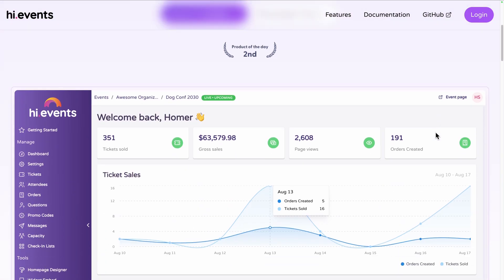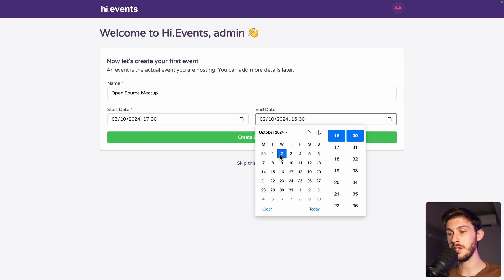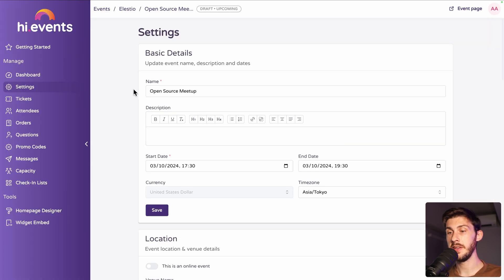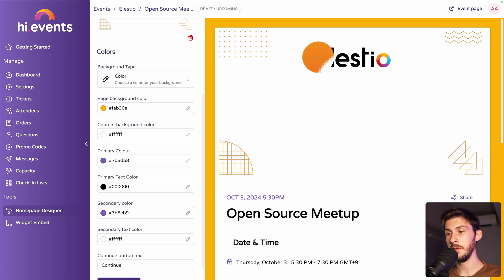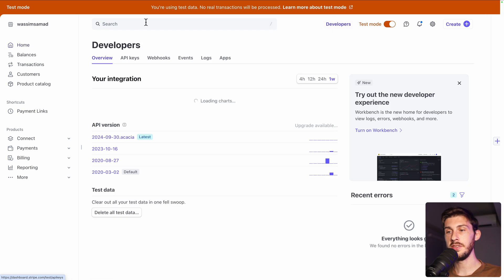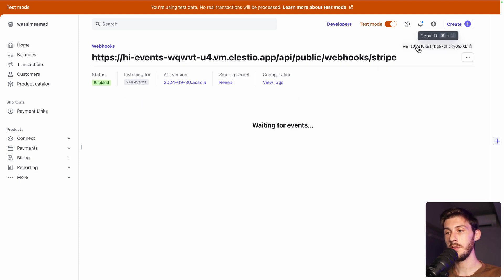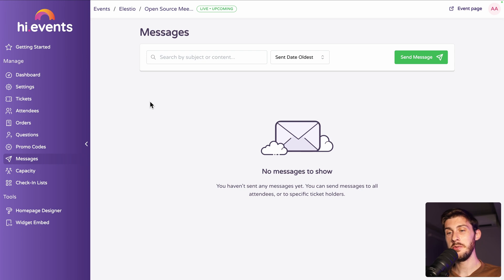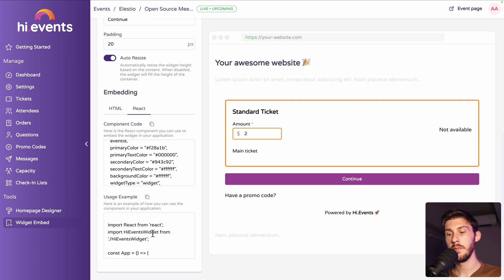Hi.Events: Best Free Open-source Platform to Sell Tickets Online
Discover HiEvents, the free open-source platform to manage events & sell tickets online 🎫

It's a great free alternative to Eventbrite

We'll start by installing it with Elestio then, we will explore the different features of HiEvents through a platform overview.

00:00 - Intro
00:59 - Installation guide
01:29 - Platform Overview
16:23 - Conclusion